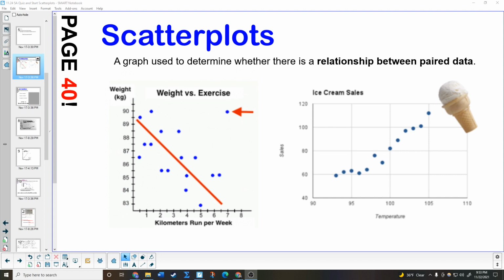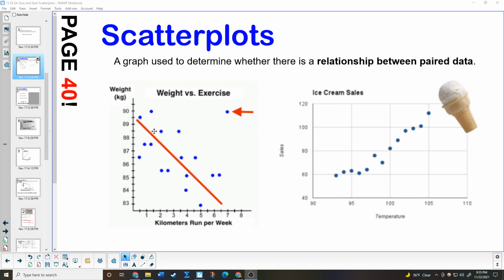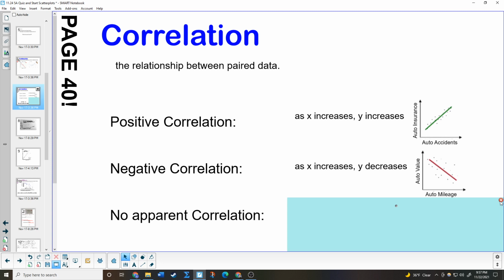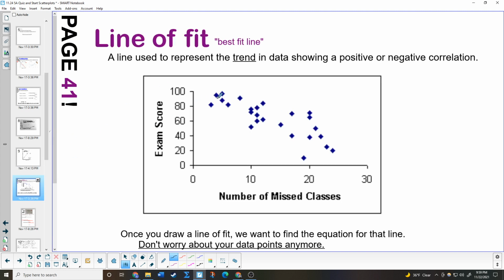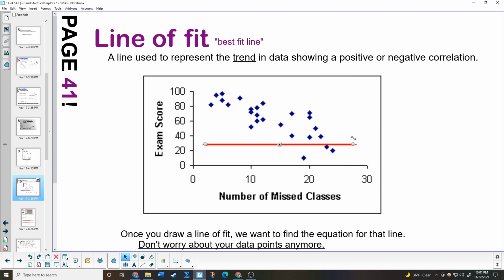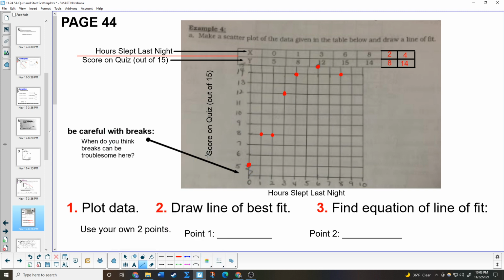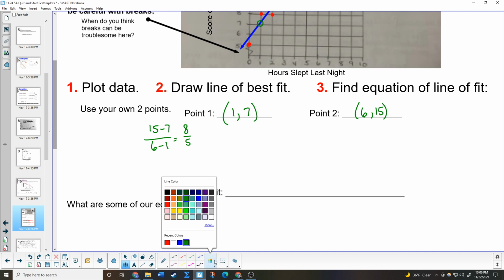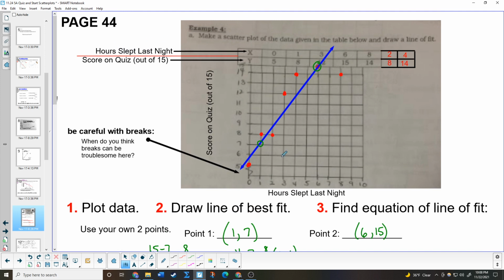Intro to Scatterplots [Algebra I - Ch 5]